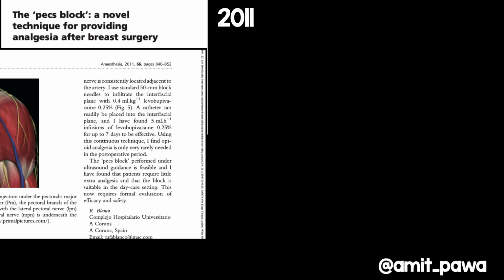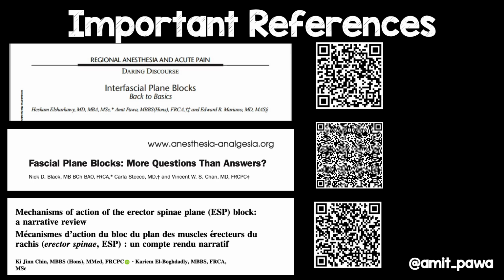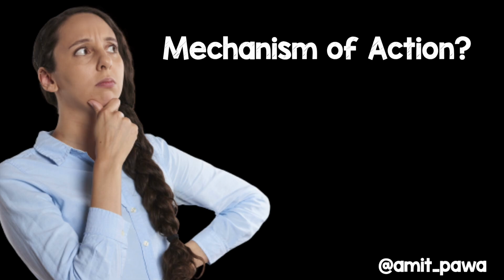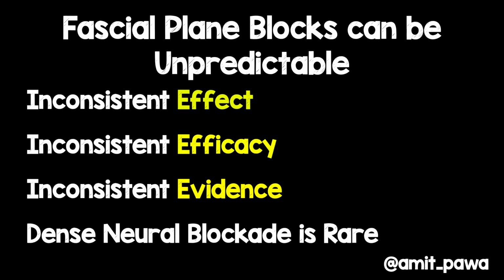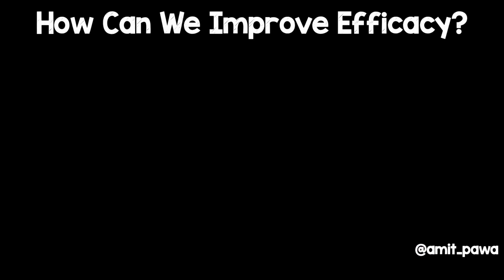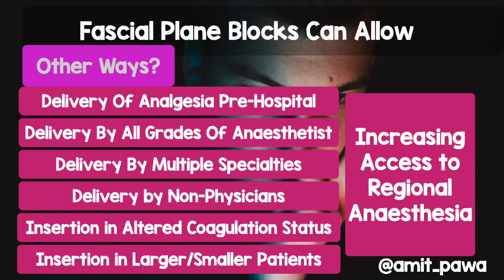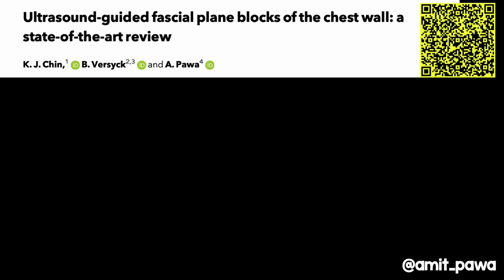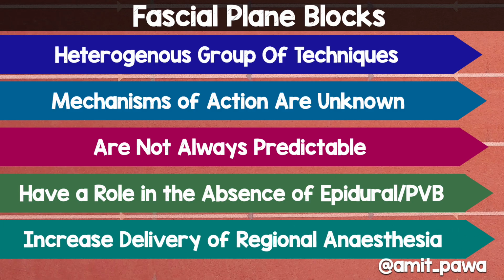The Evolution of Fascial Plane Blocks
This is a video of a talk I delivered for a joint Webinar between RA-UK, Royal College of Anaesthetists and The British Journal of Anaesthesia to celebrate 100 year of the BJA.

In this 25 minute talk I discuss concepts of fascial plane blocks, How they might work, and why some folks may not like them! I also discuss where they may have a role.